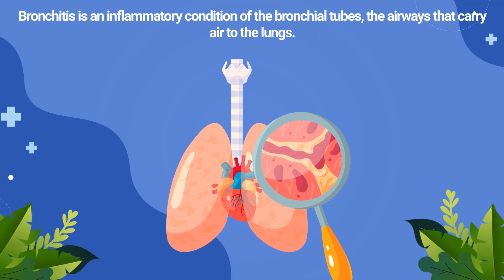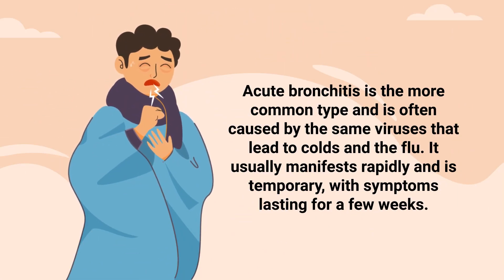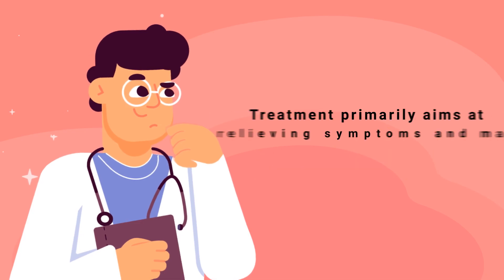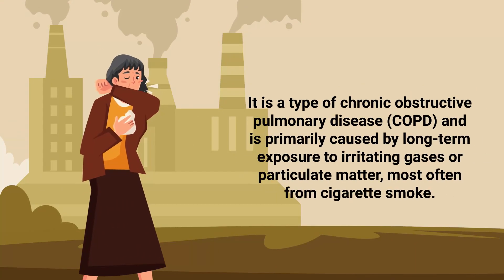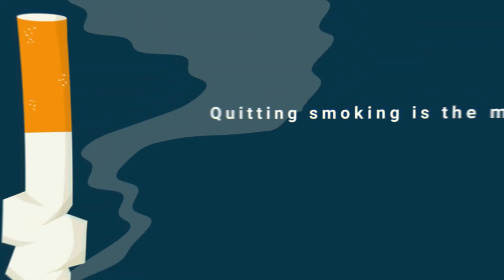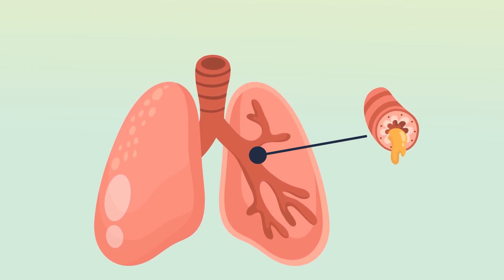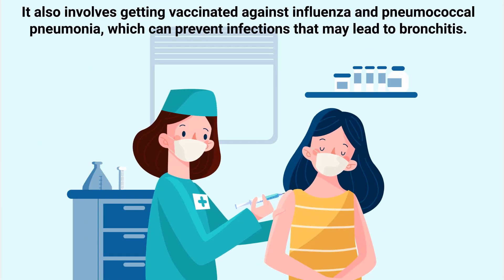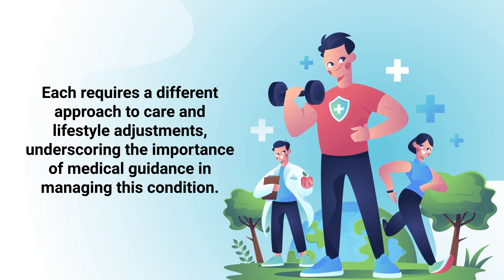Bronchitis (Medical Definition) | Quick Explainer Video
What is Bronchitis? This video covers the medical definition and provides a brief overview of this topic.

Bronchitis is an inflammatory condition of the bronchial tubes, the airways that carry air to the lungs. It typically arises due to an infection or other factors that irritate these air passages. This condition is categorized into two types: acute bronchitis and chronic bronchitis, each differing in causes, duration, and potential complications.

➡️ Acute Bronchitis
Acute bronchitis is the more common type and is often caused by the same viruses that lead to colds and the flu. It usually manifests rapidly and is temporary, with symptoms lasting for a few weeks. The primary symptom of acute bronchitis is a cough, which may bring up clear, white, yellow, or greenish mucus. Other symptoms might include sore throat, body aches, breathlessness, fatigue, and a mild fever.

Typically, the condition is self-limiting, meaning it resolves on its own without the need for extensive medical intervention. Treatment primarily aims at relieving symptoms and may include rest, increased fluid intake, pain relievers, and sometimes cough medicine. Antibiotics are not recommended for treating acute bronchitis caused by a viral infection since they do not combat viruses.

➡️ Chronic Bronchitis
Chronic bronchitis, on the other hand, is a more serious condition and is defined as a productive cough that lasts for at least three months, recurring for two consecutive years. It is a type of chronic obstructive pulmonary disease (COPD) and is primarily caused by long-term exposure to irritating gases or particulate matter, most often from cigarette smoke.

Individuals living in areas with high air pollution or who are frequently exposed to dust and fumes at work are also at higher risk. Symptoms of chronic bronchitis include a persistent, mucus-producing cough, wheezing, shortness of breath, chest discomfort, and frequent respiratory infections. Treatment for chronic bronchitis is more complex and focuses on managing symptoms and preventing complications. Quitting smoking is the most crucial step for those who are smokers. Medications may include bronchodilators that help open the airways, steroids to reduce inflammation, and antibiotics for bacterial infections that may occur alongside the bronchitis.

➡️ Pathophysiology
The pathophysiology of bronchitis, whether acute or chronic, involves inflammation and the subsequent narrowing of the bronchial tubes. This inflammation stimulates the production of mucus which can block or narrow the airways, leading to cough and difficulty in breathing. For acute bronchitis, the inflammation is typically resolved with the clearing of the infection, whereas in chronic bronchitis, the inflammation persists, leading to more permanent respiratory issues.

⏰TIMESTAMPS
0:00 - Intro
0:29 - Acute Bronchitis
1:16 - Chronic Bronchitis
1:43 - Symptoms of Chronic Bronchitis
2:03 - Medications
2:47 - Preventative Measures
3:12 - Understanding Bronchitis